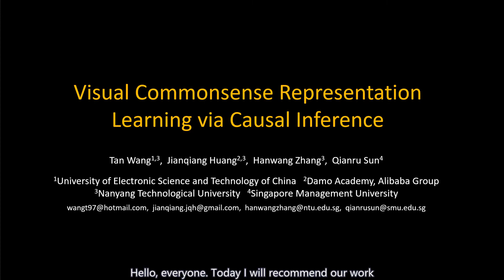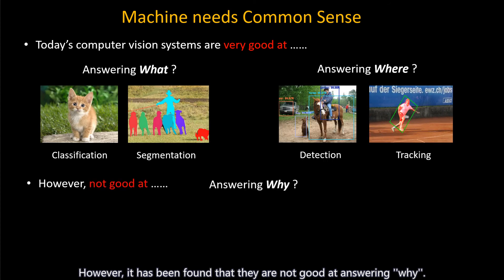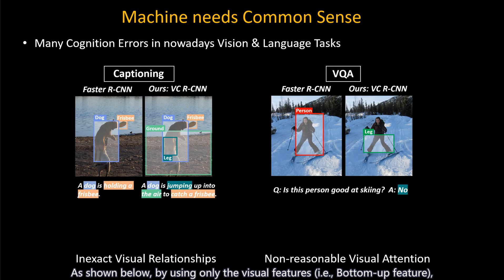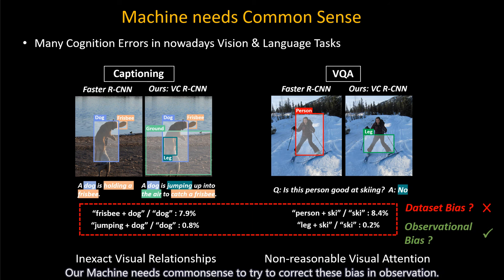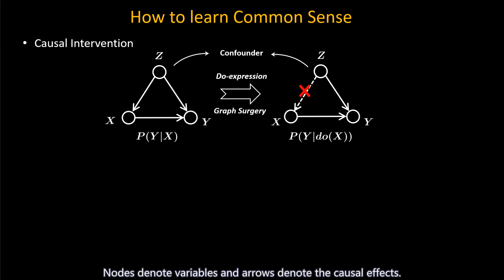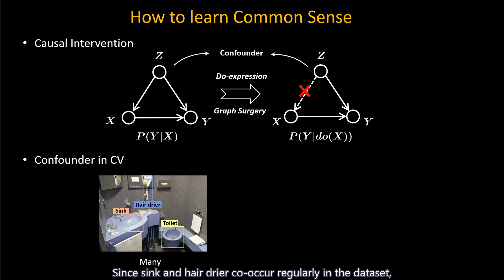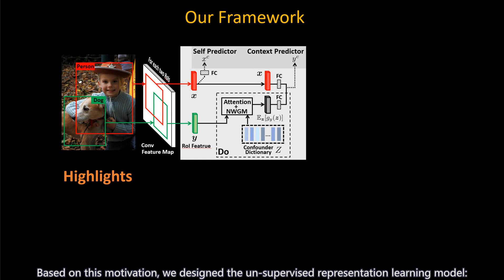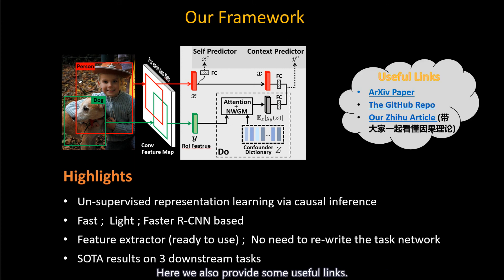5 mins spotlight: Visual Commonsense Representation Learning via Causal Inference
CVPR 2020 Workshop, June 15
Minds vs. Machines: How far are we from the common sense of a toddler?

Visual Commonsense Representation Learning via Causal Inference
Tan Wang (University of Electronic Science and Technology of China), Jianqiang Huang (Damo Academy, Alibaba Group), Hanwang Zhang (Nanyang Technological University), Qianru Sun (Singapore Management University)